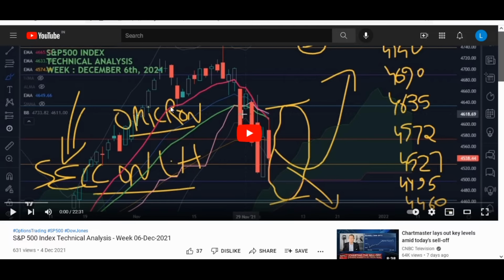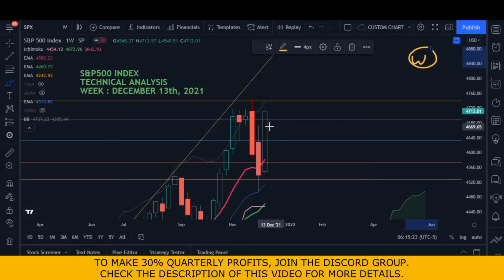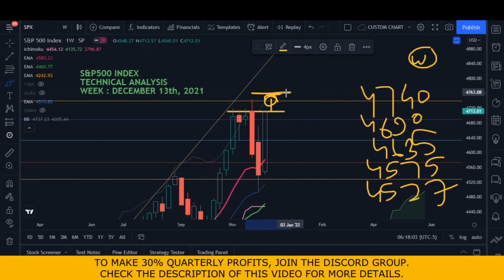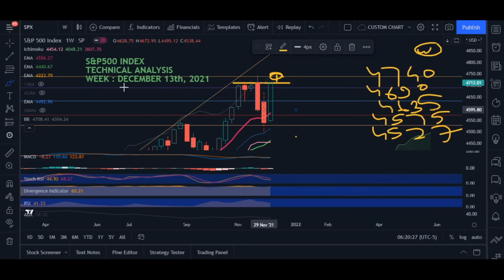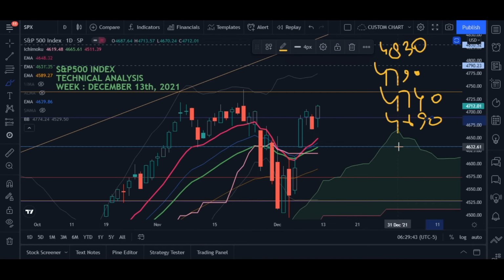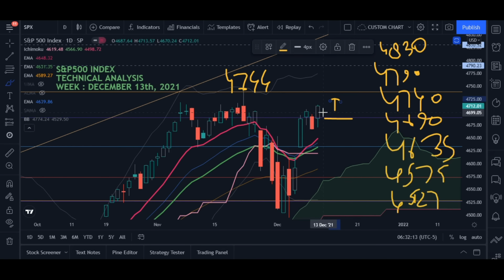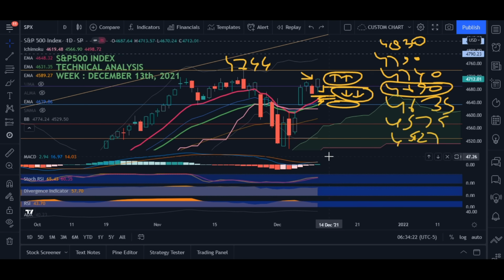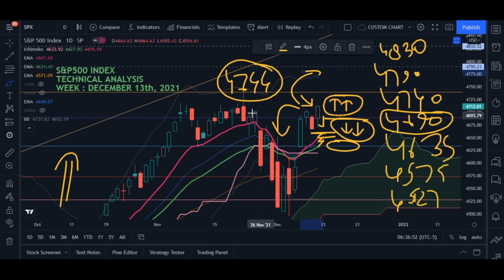S&P 500 Index Technical Analysis - Week 13-Dec-2021